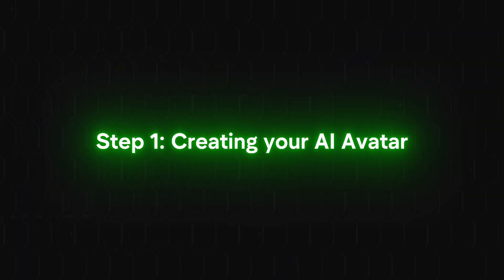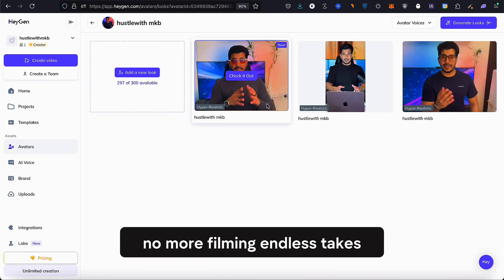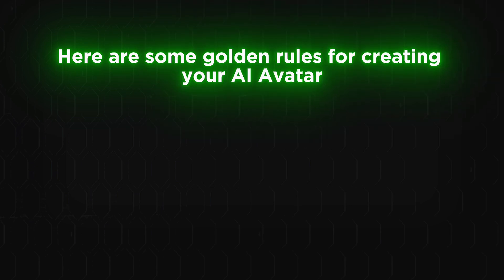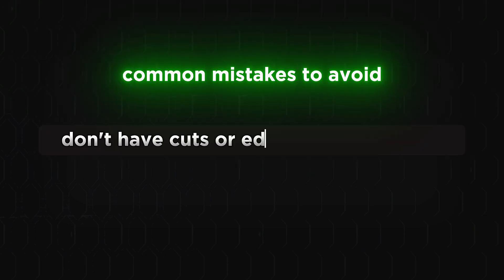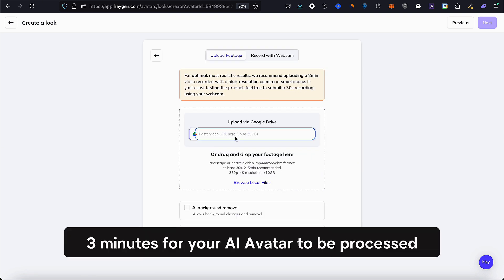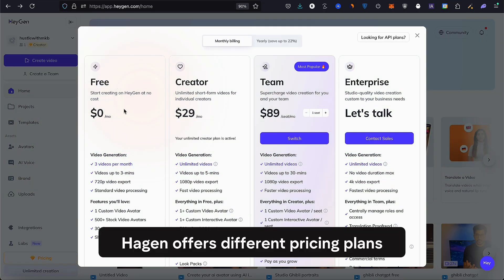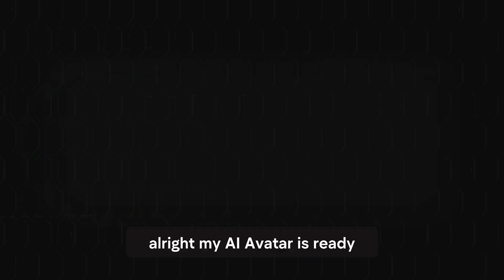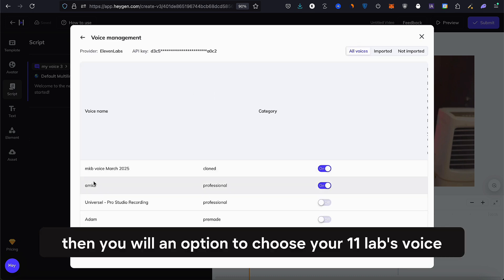How to Create a Talking AI Avatar That Talks Like You To Make Money Online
Learn how to create a talking AI avatar that talks like you with the latest update from Invideo, Heygen, and Veed AI. This realistic AI avatar generator is a game-changer!

🚀 Create Your Own AI Avatar in Just 10 Minutes! (Step-by-Step Guide)

Imagine having an AI version of yourself that speaks, gestures, and creates videos—without you ever filming! 🤯 In this tutorial, I’ll show you exactly how to create a realistic AI Avatar using [Haen AI] in just a few minutes. No coding, no complex editing—just easy, step-by-step instructions to bring your AI twin to life!

🎯 What You’ll Learn in This Video:
✅ How to create a free AI Avatar using Haen AI
✅ Best practices for recording high-quality footage
✅ How to make your AI Avatar look & sound natural
✅ Pricing breakdown & free vs. paid options
✅ Pro tips for more realistic lip-sync & voiceovers

💡 Whether you want to automate content for YouTube, Instagram, TikTok, or business presentations, this AI Avatar tutorial will help you get started fast!

📌 Timestamps:
00:00 - Introduction & Why AI Avatars Are Game-Changing
01:25 - Step 1: Creating Your AI Avatar (Sign Up & Setup)
03:10 - Step 2: Recording the Best Footage (Pro Tips!)
05:00 - Step 3: Uploading & AI Processing Time
06:45 - Step 4: Pricing Plans & Free vs. Paid Features
08:30 - Step 5: Testing & Fine-Tuning Your AI Avatar
10:00 - Final Thoughts & How to Use AI Avatars for Content